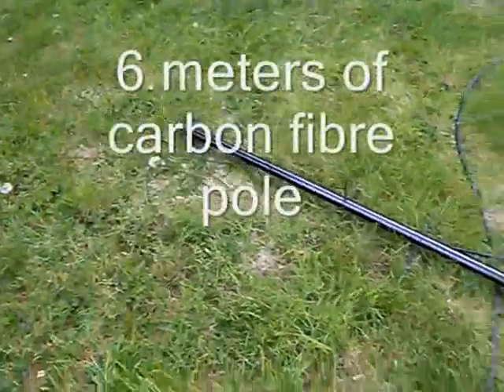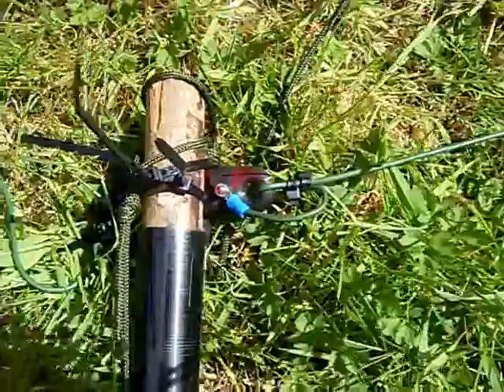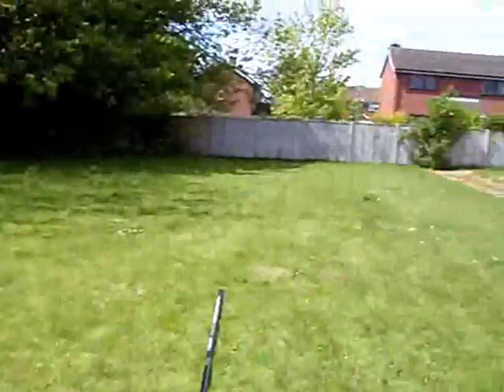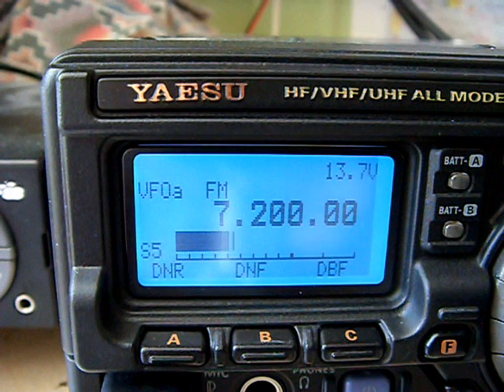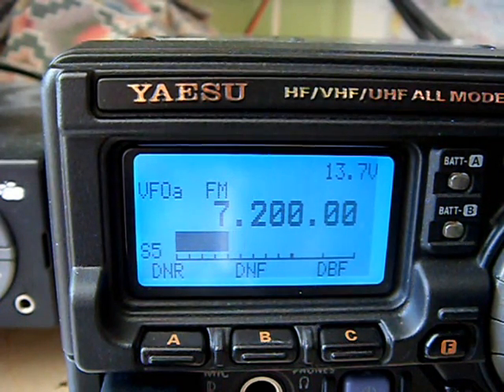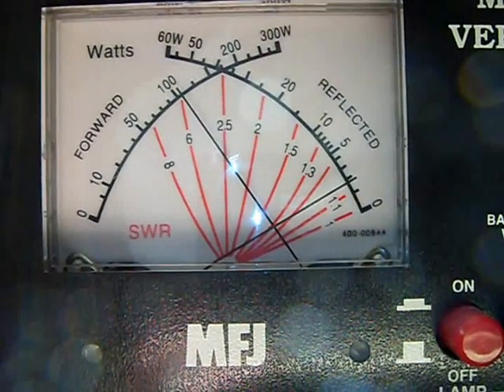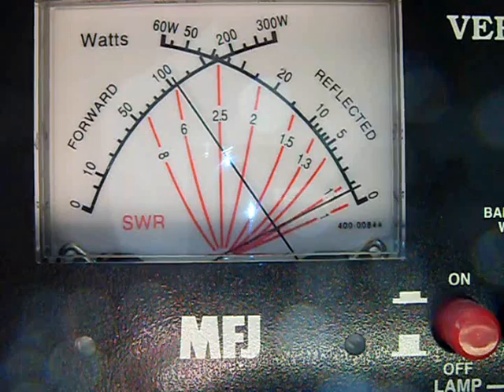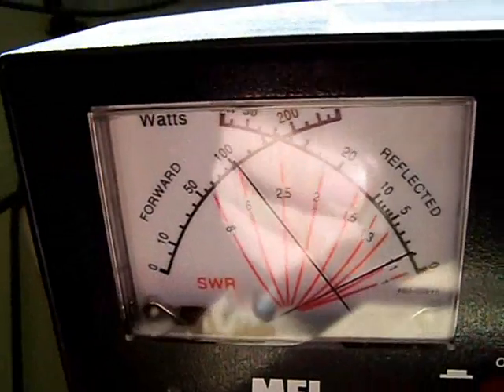40 meter dipole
A short video to show how easy it is to make a workable antenna in your own back garden cheaply and simply.
This is the antenna I used last night to work KD2RD.
I'm using Westflex W103 coax direct to the dipole center, open feeder would have a reaction with the carbon fibre pole.
The Hot element it about 10 foot up the trunk of a tree, the ground element tip also about 10 foot from the ground.
Any questions please ask or any helpfull advice will be gratefull.
M6RKY